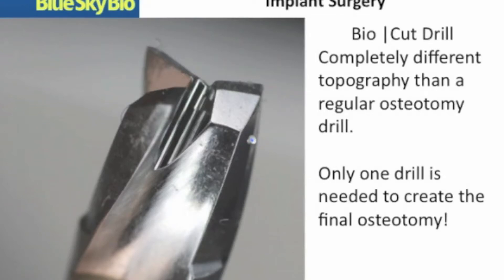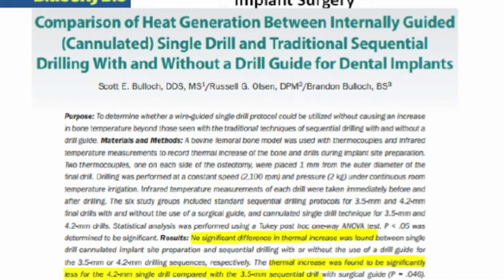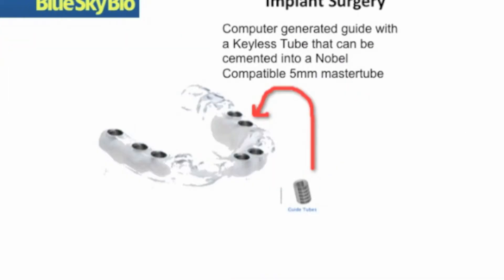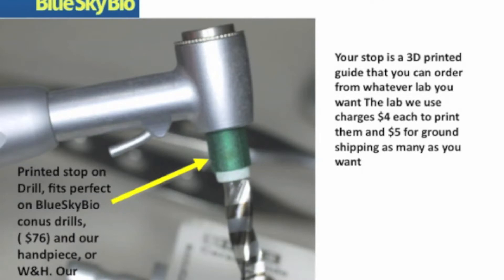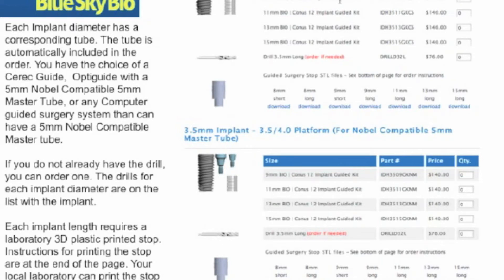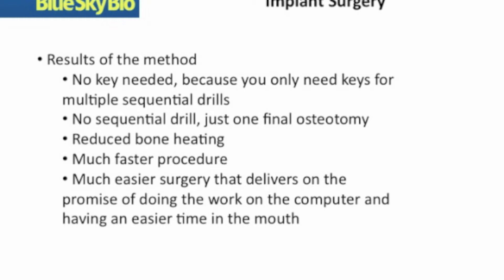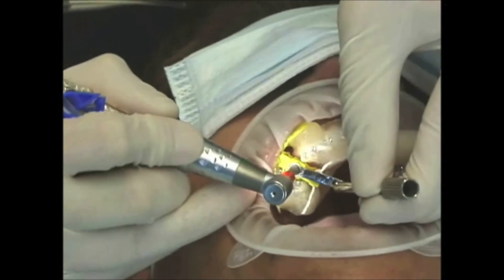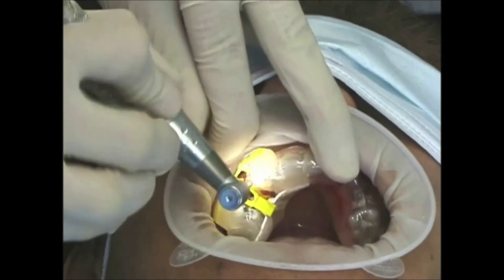BIO | Cut Presentation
This video presents the bio cut solution. Bio Cut is a complete, keyless, guided surgical kit in a single drill.